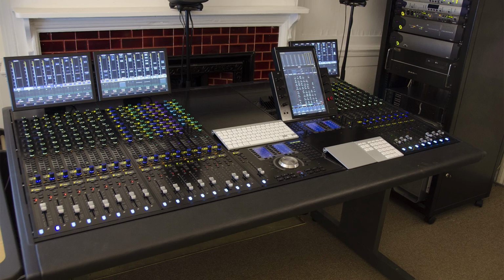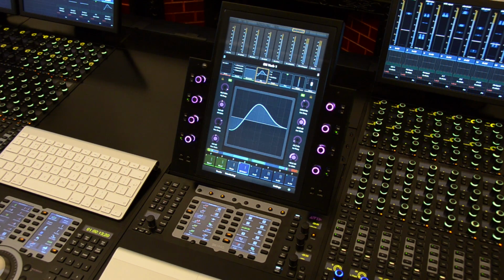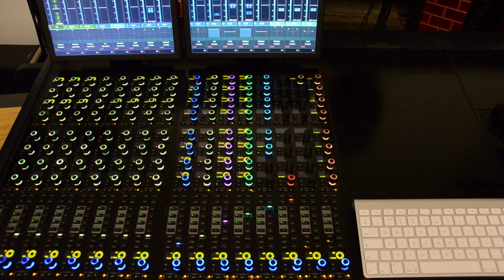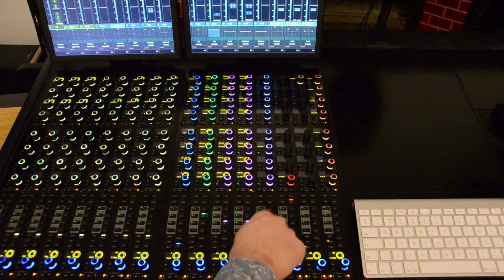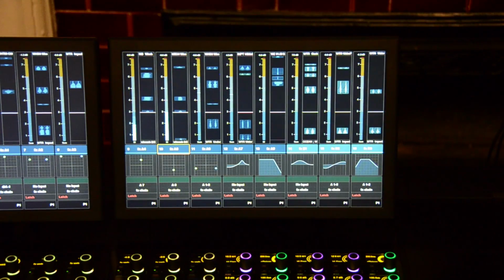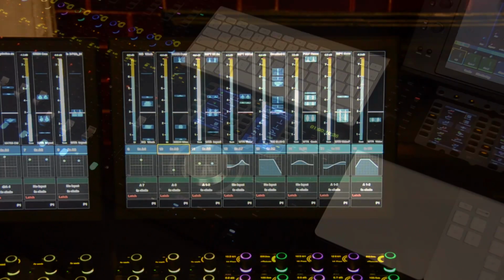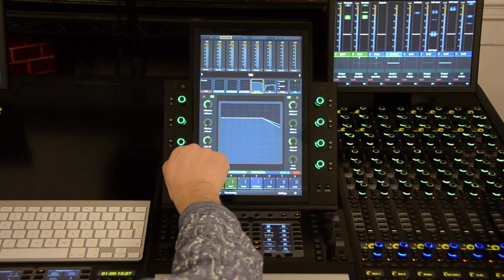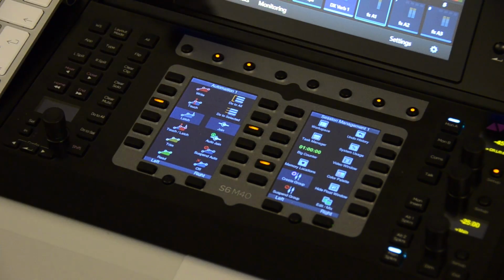Avid S6 DAW control surface overview by HHB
Devin Workman from HHB Communications highlights the features of Avid's revolutionary new S6 modular control surface.